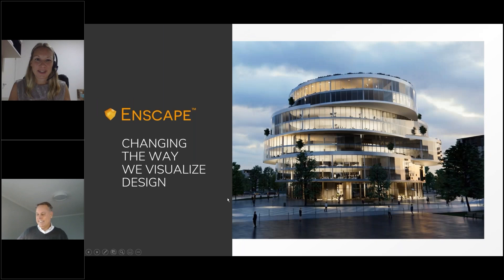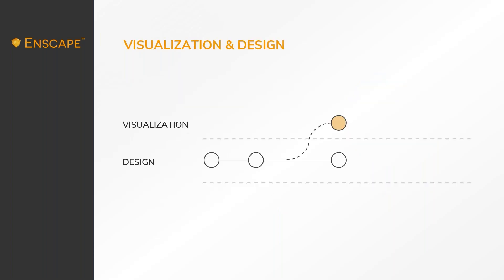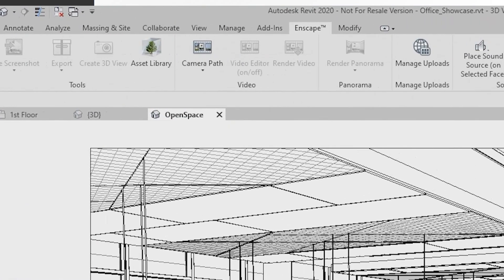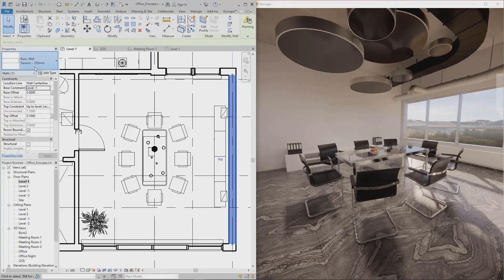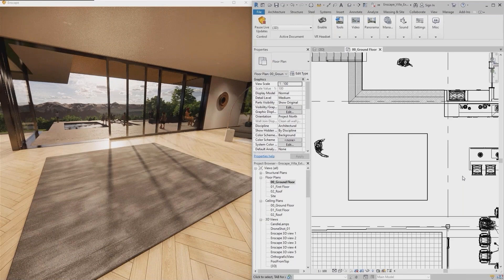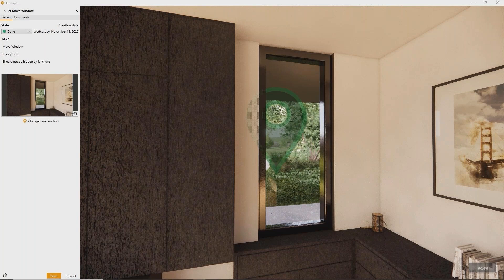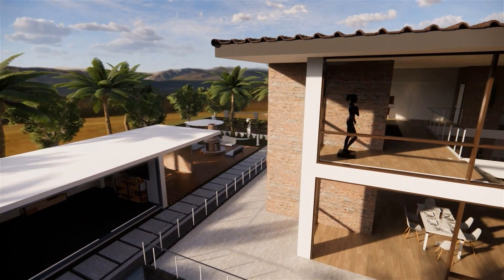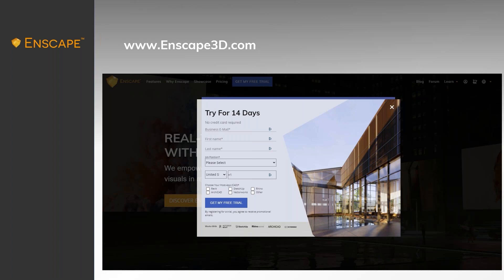Webinar: Changing the Way We Visualize Design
Watch this video for an introduction to real-time rendering with Enscape. See how it plugs directly into Revit to give you instant visualizations and virtual reality experiences that seamlessly integrate into your design workflow.

Enscape empowers architects and designers to create high-quality visualizations and immersive experiences from within their modeling tool. With just one click, models can be transformed into beautiful, realistic 3D renders that facilitate project walk-throughs on screen or via VR. Thanks to live-link technology, simultaneous editing and visualization allow project changes to be viewed instantly. With rapid performance, ease of use, and affordability, Enscape is already a favorite amongst AEC professionals, including 85 out of the top 100 architecture firms in the world.